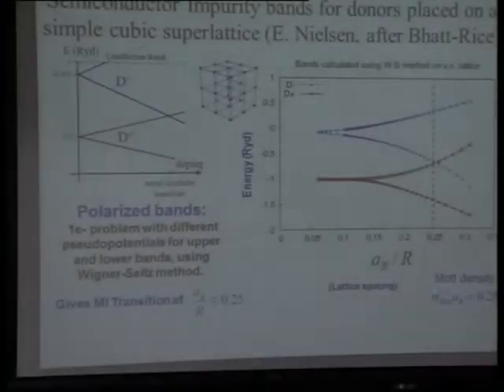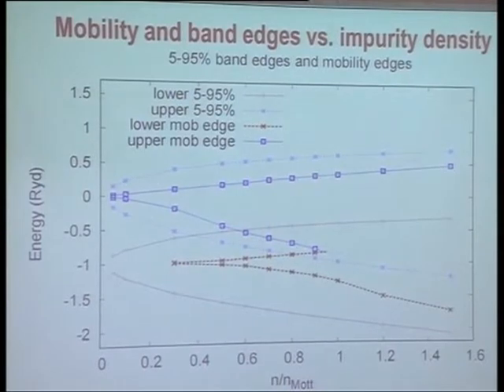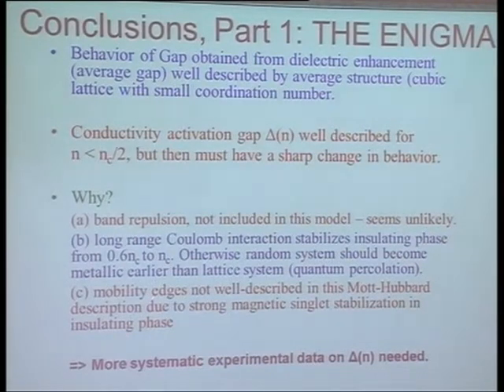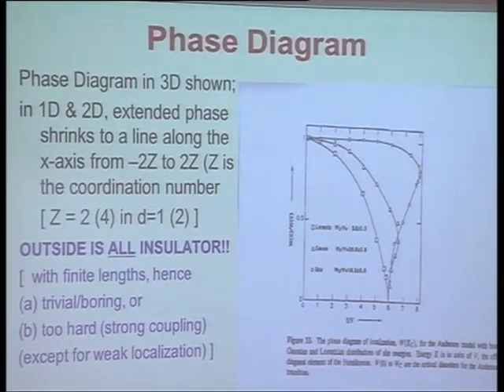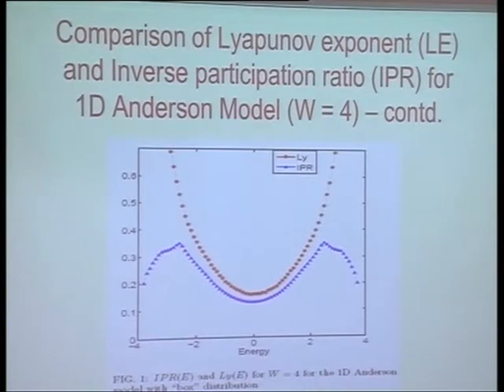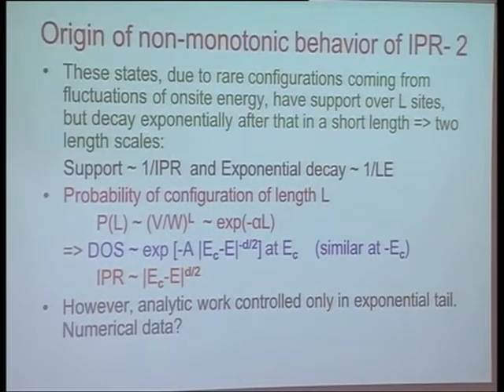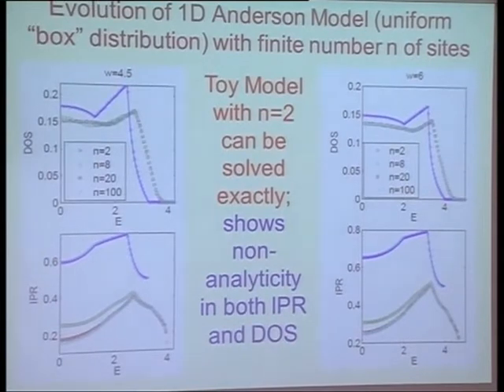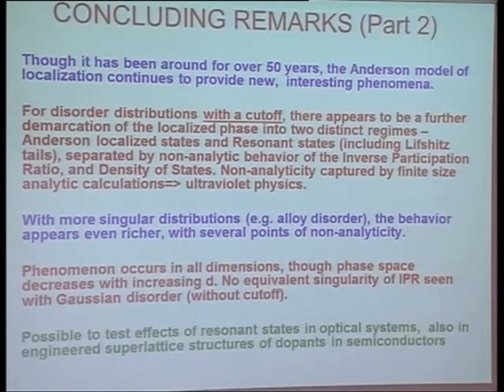R N Bhat - Two small new pieces in a tale of two gaints